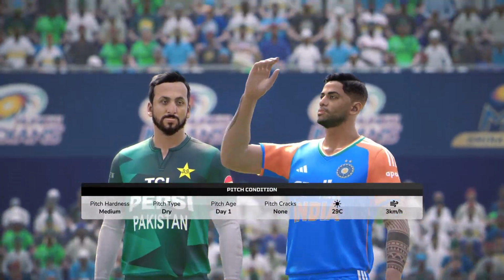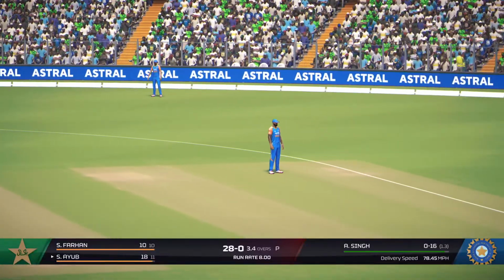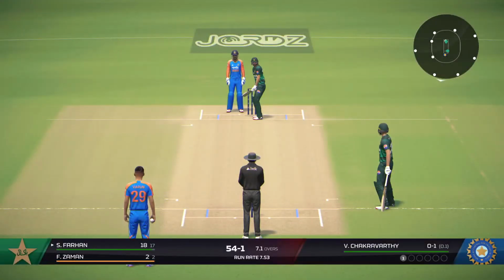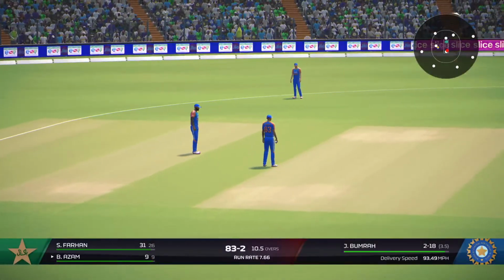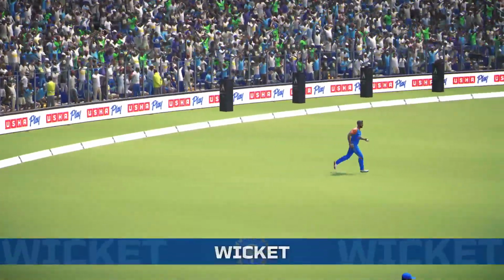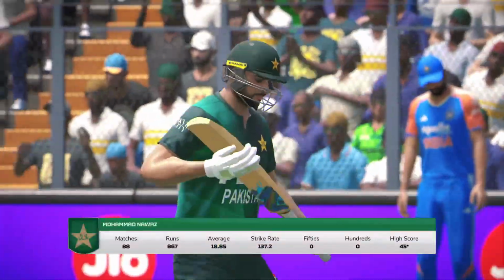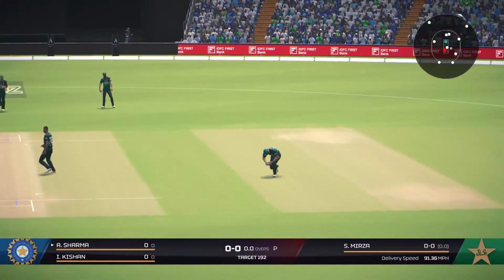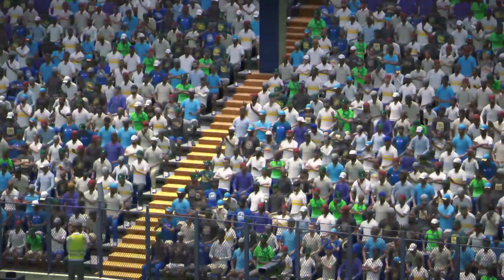Jasprit Bumrah Insane Spell vs Pakistan | India vs Pakistan T20 WC | Cricket 26 PS5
Jasprit Bumrah bowling spell for India vs Pakistan in Cricket 26 PS5. More India vs Pakistan Asia Cup Final clips on the channel.